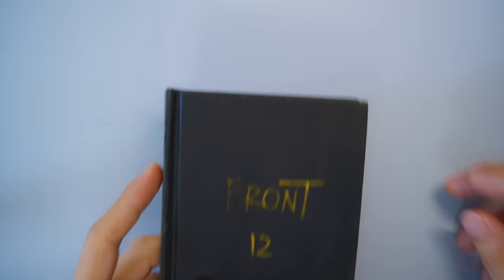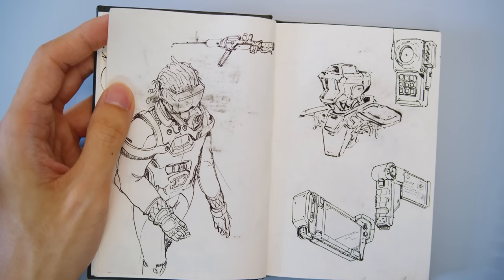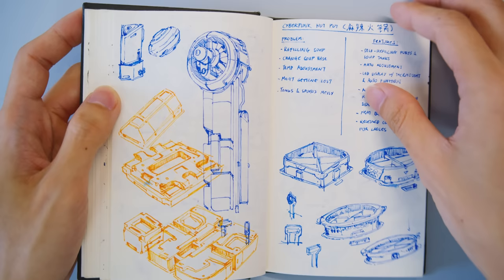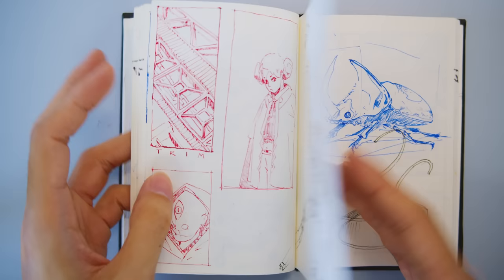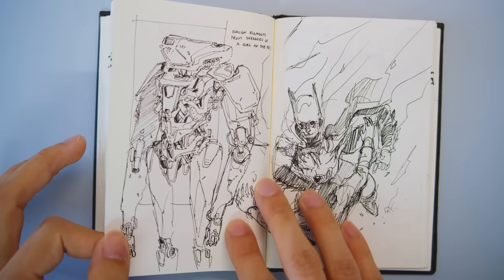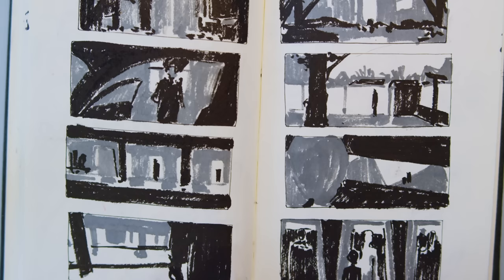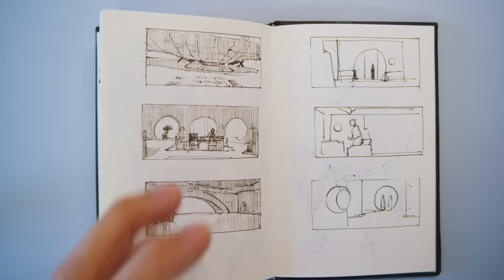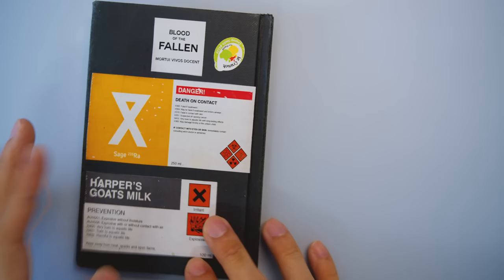Sketchbook Tour - The Training Arc Sketchbook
Sign up using to JustSketchMe for FREE with no time limit and start creating